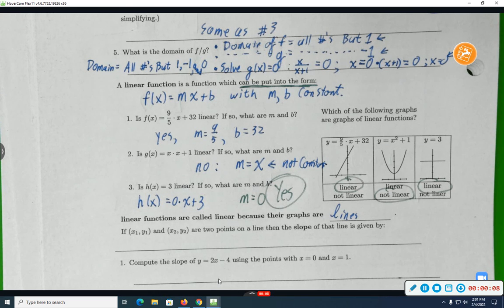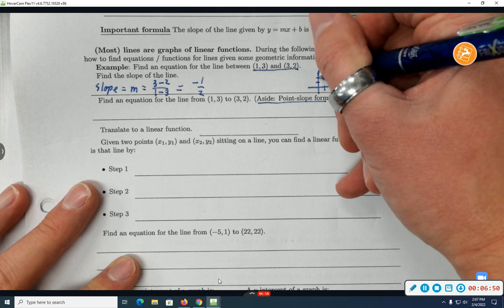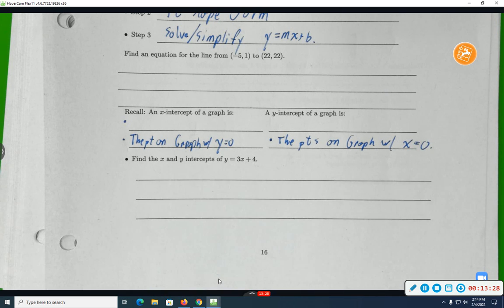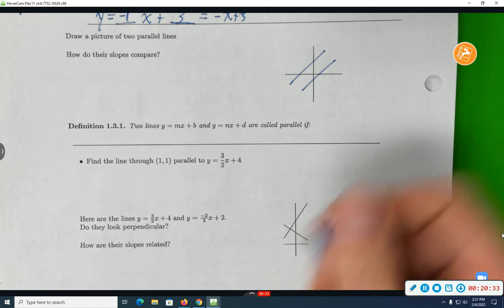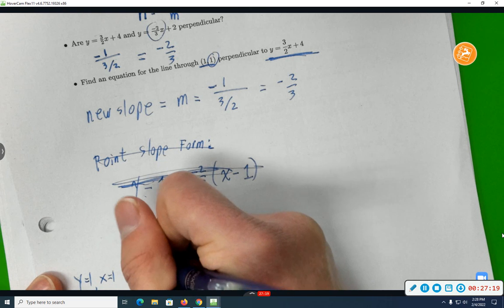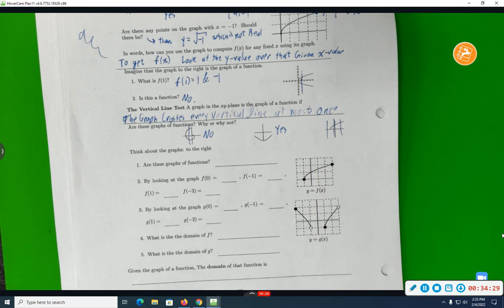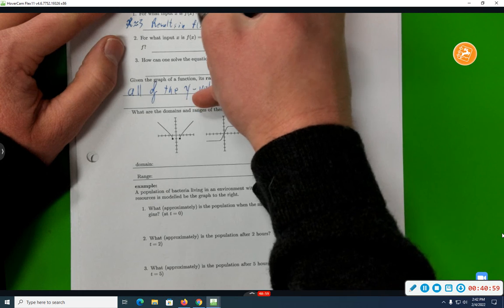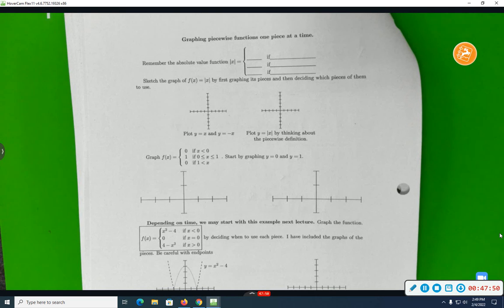Feb 4 section 004